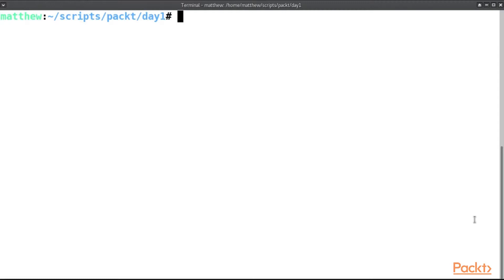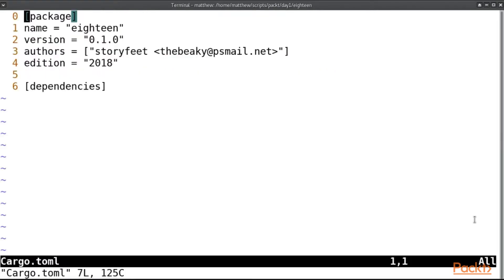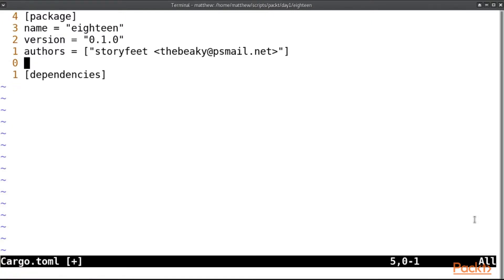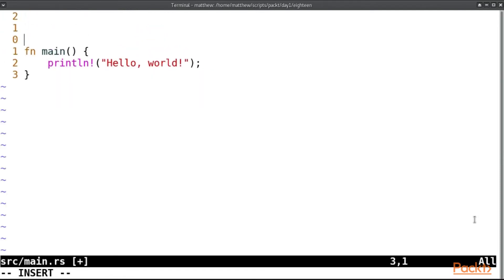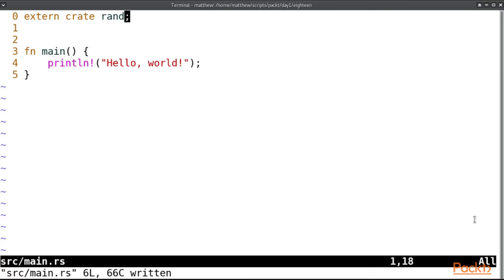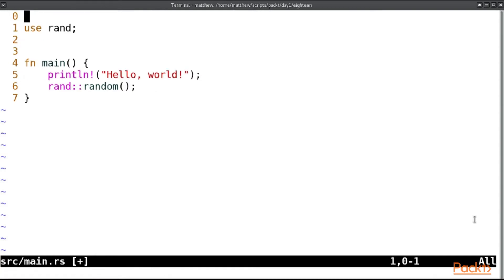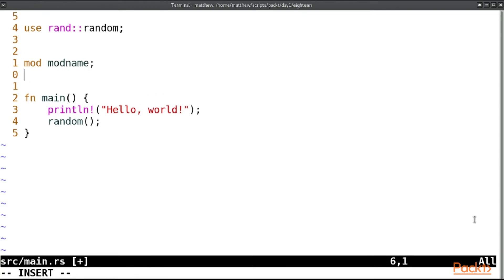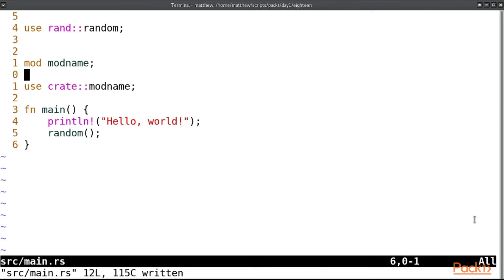Learn Rust in 7 Days : The Course Overview | packtpub.com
This video tutorial has been taken from Learn Rust in 7 Days. You can learn more and buy the full video course